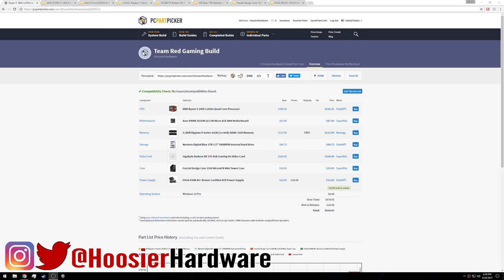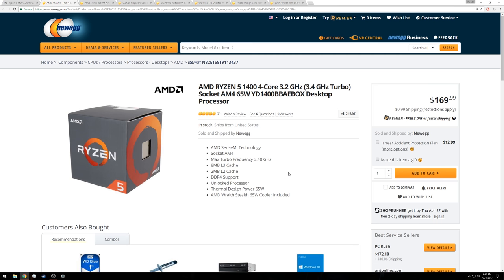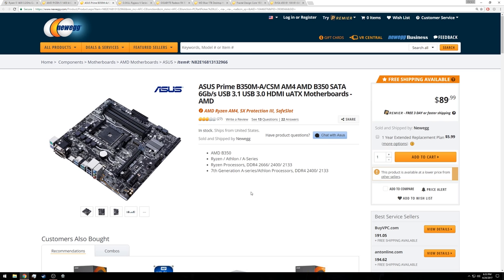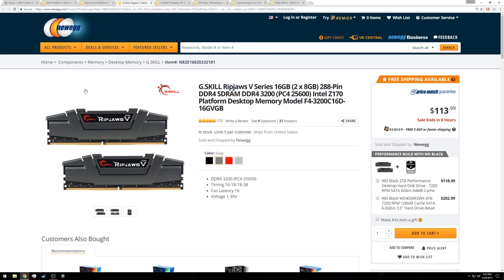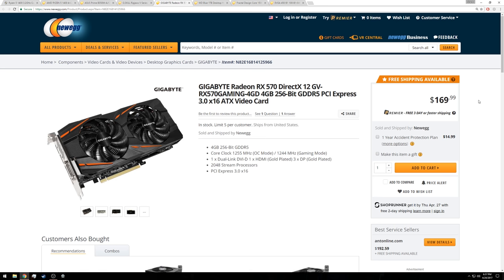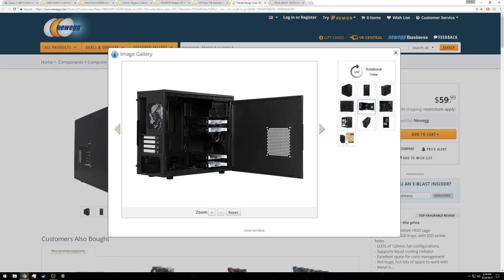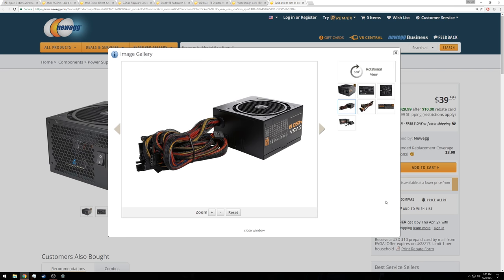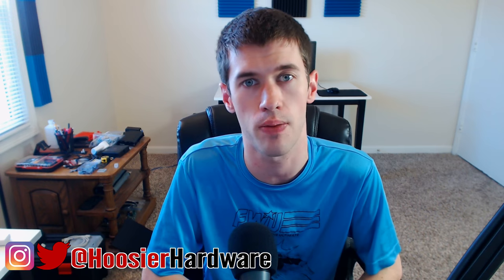Sub $700 Ryzen 1400 Gaming PC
How do you build a gaming PC for less than $700? It may be helpful to start with an AMD Ryzen 5 platform and work from there! Here's a quick gaming PC build based around the Ryzen 5 1400 and the new RX 570 graphics card. Relevant links are below.

Ryzen 1400
Asus Prime B350M-A Motherboard
G.Skill Ripjaws V Series 3200 MHz 16 GB RAM
Western Digital 1 TB HDD
Gigabyte RX 570 Graphics Card
Fractal Design Core 1500 Computer Case
EVGA 450W 80+ Bronze Power Supply